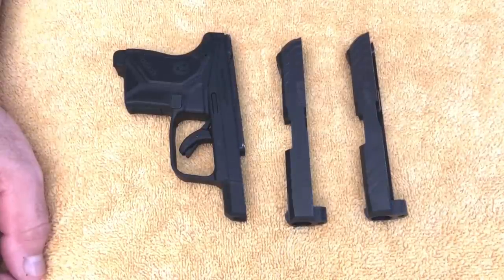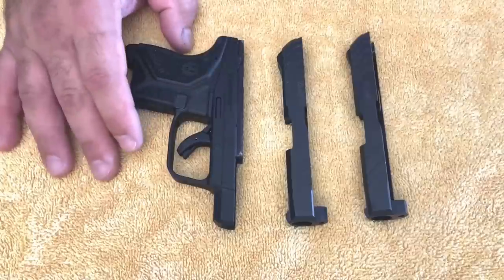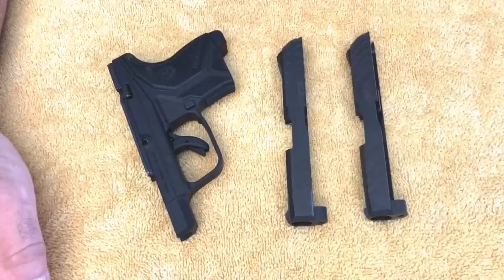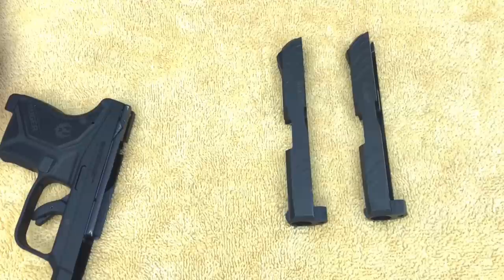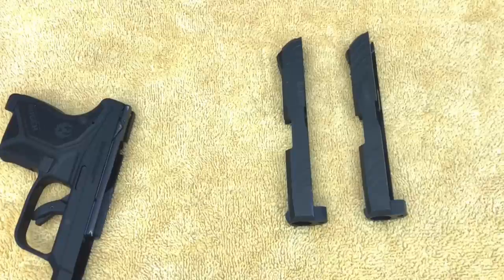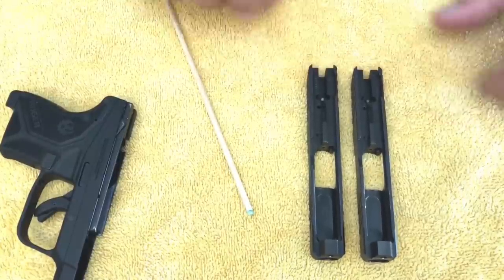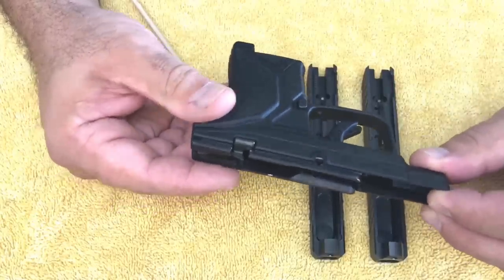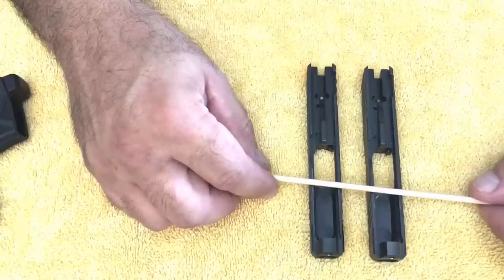Problematic Ruger LCP II sent back to Ruger for repair, listen to what they did.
Watch and listen to my experience with Ruger customer service.

Compact at just 5.17" long and 3.71" tall, the LCP® II is designed to fit a variety of holsters and provide concealed carry options. Rugged construction with through-hardened steel slide and black, one-piece, high-performance, glass-filled nylon grip frame. Short, crisp trigger pull with single-action feel. Textured grip frame provides a secure and comfortable grip. Larger grip frame surface provides better distribution of recoil forces. Includes finger grip extension floorplate that can be added to the magazine for comfort and grip. Easy-to-rack slide designed to hold open after last round ejection. Blued, alloy steel barrel. Improved sights for superior visibility. Fixed front and rear sights are integral to the slide, while the hammer is recessed within the slide. Safety features include bladed trigger safety; neutrally balanced sear with significant engagement and strong spring tension; and hammer catch to help prevent the hammer from contacting the firing pin unless the trigger is pulled. Also includes a pocket holster and one 6-round magazine. Note: Six-round LCP® magazines are compatible with the LCP® II, but will not activate the last round hold-open feature of the LCP® II. Seven-round LCP® magazines are NOT compatible with the LCP® II.